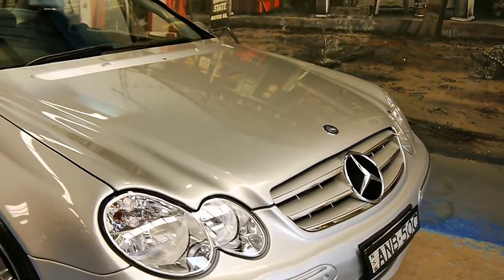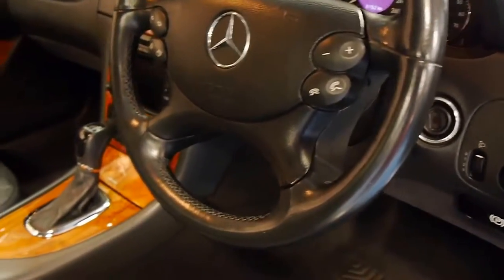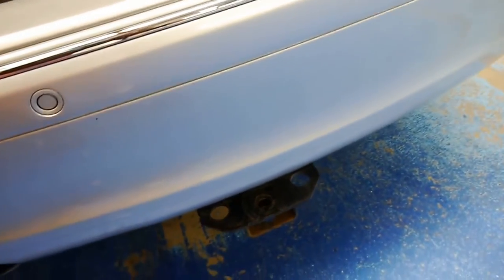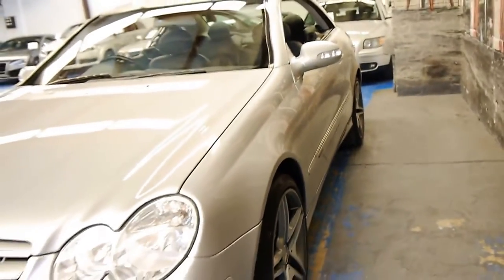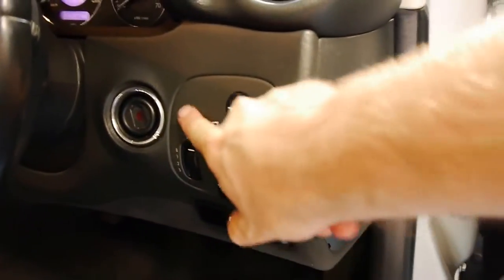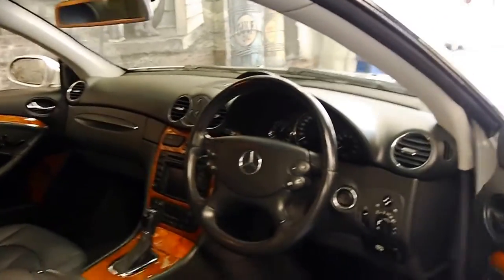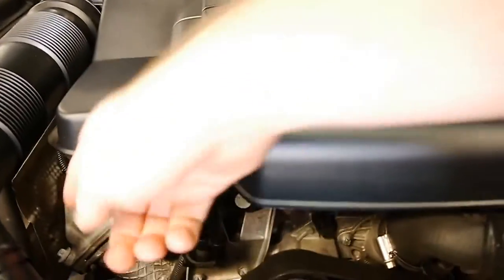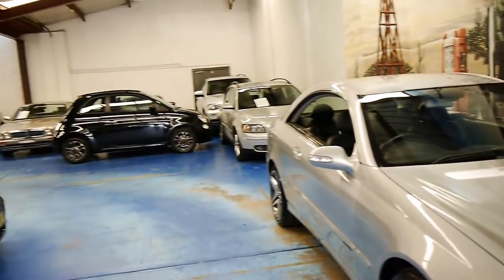2002 Mercedes Benz CLK500 Elegance